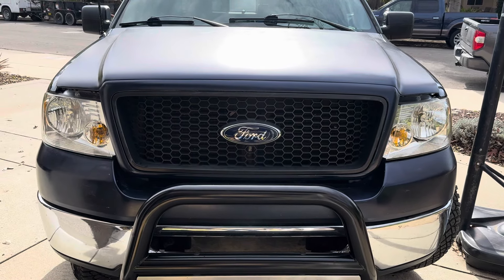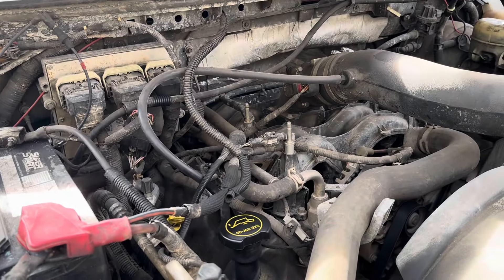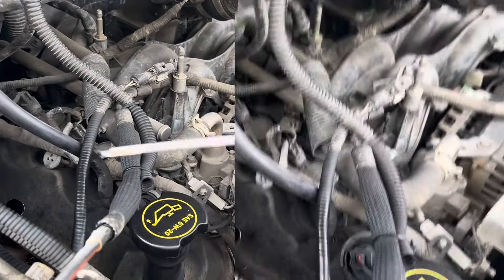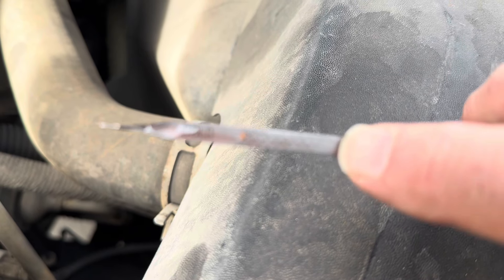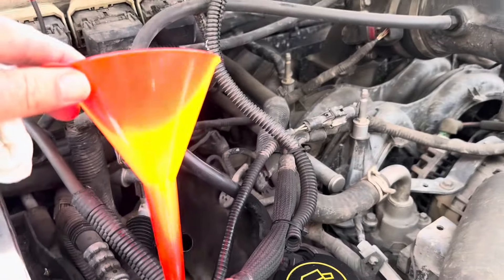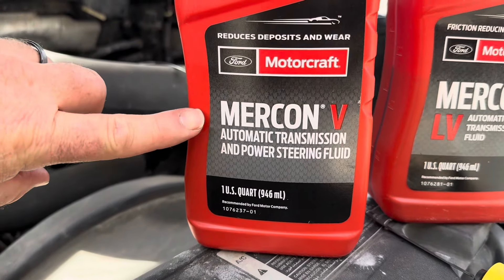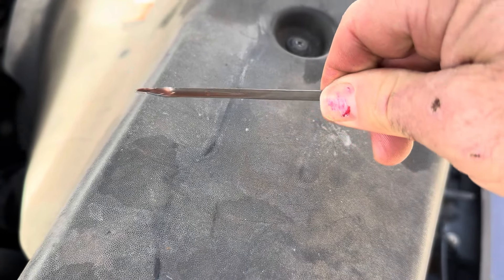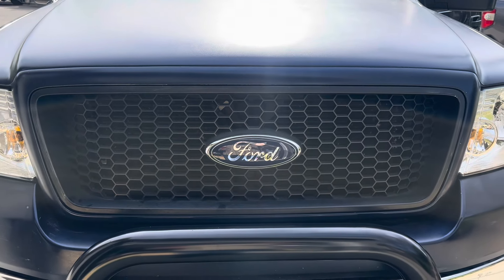HOW TO CHECK TRANSMISSION FLUID LEVEL FORD F150 & HOW TO ADD FLUID!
In today's video I walk through the steps involved with checking the level of your transmission fluid and adding more transmission fluid if needed. This is surprisingly easy and cheap!

Fluid Extractor
OEMTOOLS 24936 8 Quarts (2 Gallons) Manual Fluid Extractor, Oil Extractor Pump, Automotive Fluid Extractor for Various Oils and Fluids, Oil Pump Extractor

LIST OF TRUCK PARTS, TOOLS AND MODS.
TOOLS:
1.BATTERY JUMP STARTER
2. SOCKET SET (BASIC)
3. SCAN TOOL
4. MECHANICS COMPLETE TOOL SET
5. Trim Removal Tools
6. Heat Gun
7. Fluid Extractor
8. Purchase Logos: FORD LOGO FRONT AND REAR
9. Trim Removal Tools
10. Heat Gun

2006 F150 PROJECT TRUCK (BLUEY!)
1. SEAT FABRIC REPLACEMENT
2. SEAT CUSSION REPLACEMENT
3. FORD LOGO FRONT AND REAR
4. QUICK VALVE OIL DRAIN PLUG
5. BACKUP CAMERA
6. HEADLIGHTS
7. BRAKELIGHTS
8. K&N COLD AIR INTAKE BAR
9. RAPTOR GRILL
10. RUNNING BOARDS
11. AIR BAGS SUSPENSION
12. LEVELING KIT SUSPENSION COILOVER
13. LEVELING KIT BLOCK
14. CAR WASH FOAM BLASTER
15. PLASTI DIP
16. DOOR HANDLE COVERS
17. SPARK PLUGS
18. WHEELS
19. TIRES
20. OIL 5W20
21. OIL 5W30 (RECOMENDED)
22. OIL FILTER
23. TRANSMISSION FILTER
24. TRANSMISSION FLUID
25. POWER STEERING FLUID
26. BRAKE FLUID
27. COOLANT
28. MAKITA CORDLESS WET VAC

PAINT REPAIR:

1. PAINT AND CLEAR COAT
2. BLACK TRIM PAINT
3. MAKITA CORDLESS POLISHER
4. ECONOMIC POLISHER
5. SAND PAPER
6. SANDING BLOCKS
7. CLAY BAR
8. SPRAY BOTTLES
9. MICRO FIBER TOWELS
10. RUBBING ALCOHAL
11. COMPOUND
12. POLISH
13. FUSSO PAINT SEALER
14. APPLICATOR PADS
15. CERAMIC SPRAY ON PAINT SEALANT
16. CERAMIC TRIM COAT RESTORATION KIT

Mityvac MV7300 Pneumatic Air Operated Fluid Evacuator with Accessories for Draining Engine Oil or Transmission Fluid Directly Through The Dipstick Tubes

Five reasons why you should consider buying a used F-150. America’s number one selling truck for over 40 years.

2006 F-150 regular bed, crew cab, 4x4, 5.4 Liter 3valve.
Come along for the ride as we fix up Bluey!